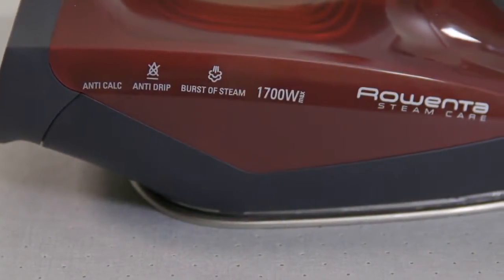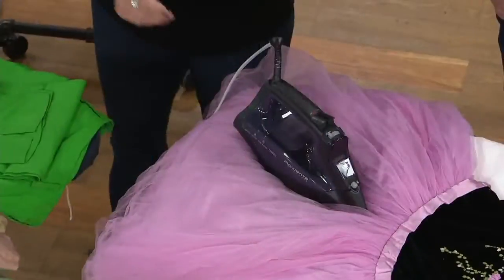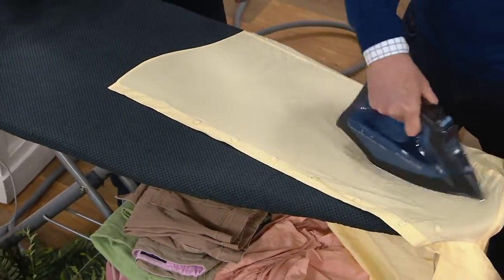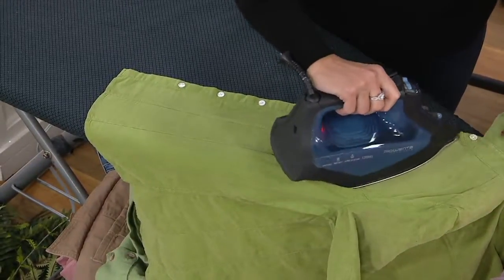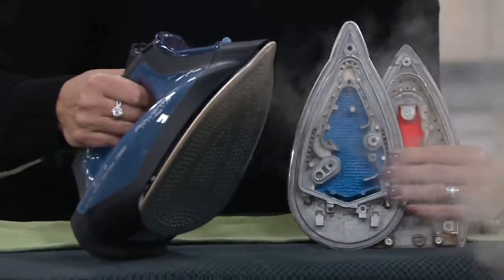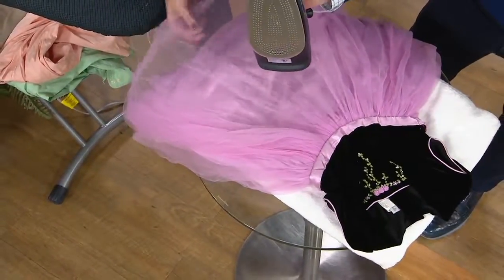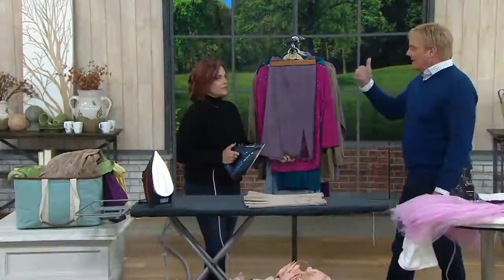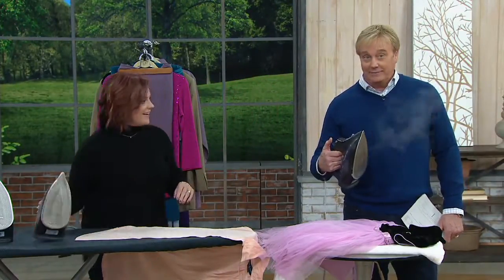Rowenta Steam Care 1700-Watt Iron with Smart Temperature on QVC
Rowenta Steam Care 1700-Watt Iron with Smart Temperature

The Rowenta Steam Care iron combines steam and heat for smoothing out wrinkles on most fabrics. From Rowenta.